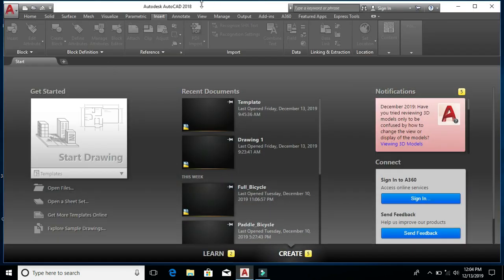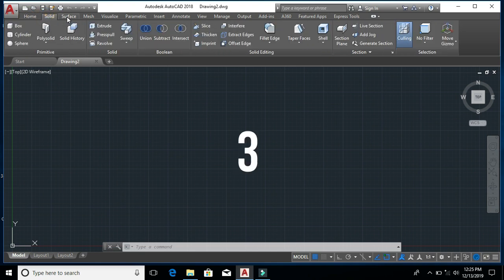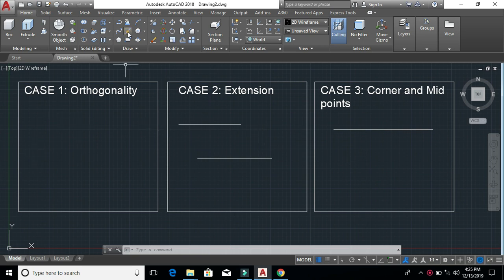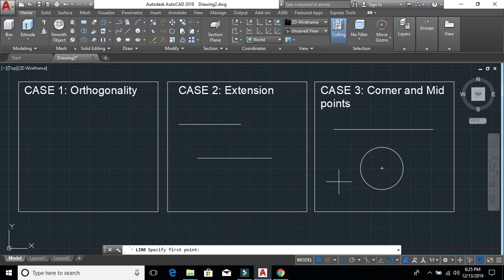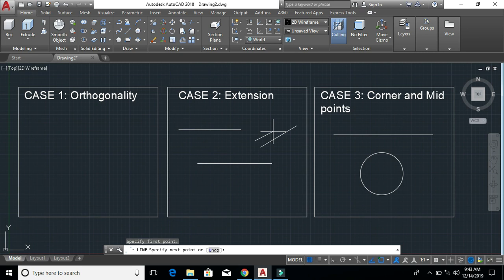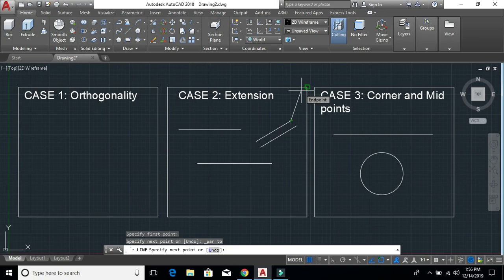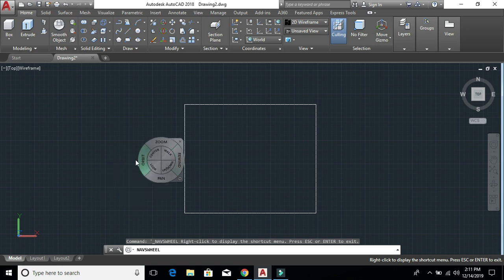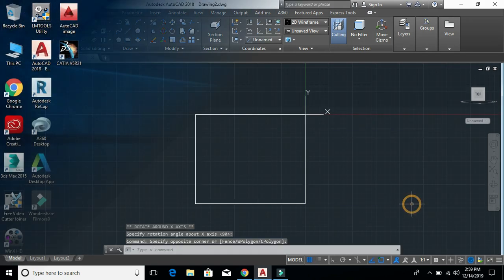AutoCAD Complete Tutorial for Beginners | Part 1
AutoCAD Tutorial for Beginners - Complete - Part 1
In this video i have shared Basic tips of how to use AutoCAD for Beginners. I have tried to address most of the problems that i have faced when starting up with AutoCAD as a Beginner and have shown in detail, how to resolve those problems. Explained in depth about tactics of AutoCAD i have learned with my experience. I want you people to learn from me instead of putting huge time and effort by themselves.
In this tutorial, I have shared AutoCAD Basics with important Object snap settings for 2D Drawing in AutoCAD. Also I have shared important information for User Coordinate System in AutoCAD and 3D Modeling in AutoCAD.

Here, is the link for Part-2 of this Tutorial Video Series. Have a look at it.

Here, is the link for Part-3 of this Tutorial Video Series. Have a look at it.

Regards,
Engr. Talha Kaleem
Freelancer
My 3d Modelling Portfolio on Behance.